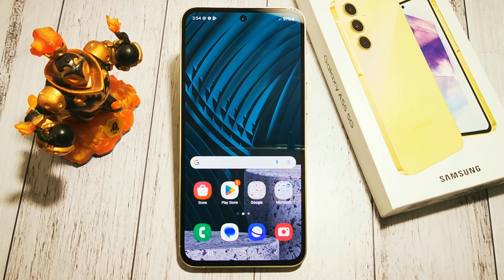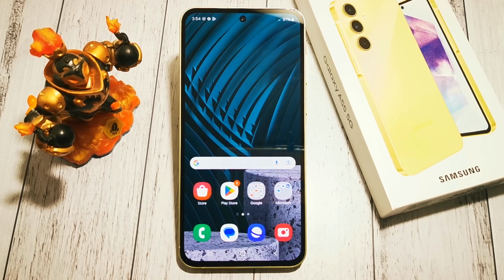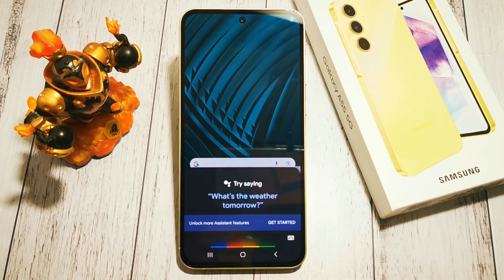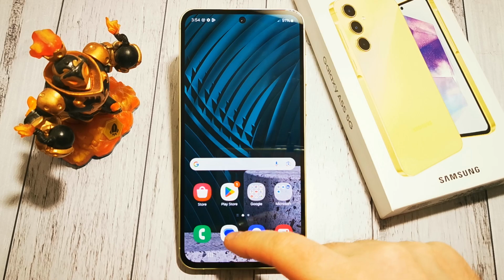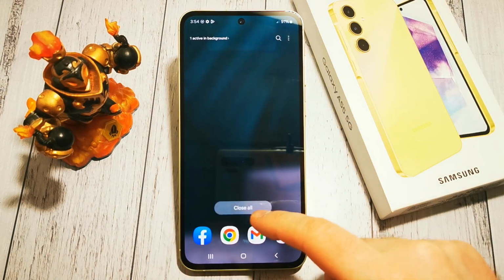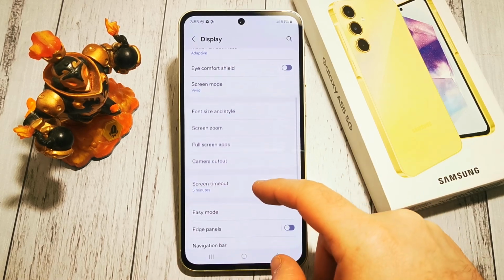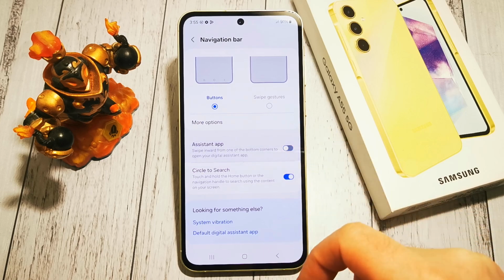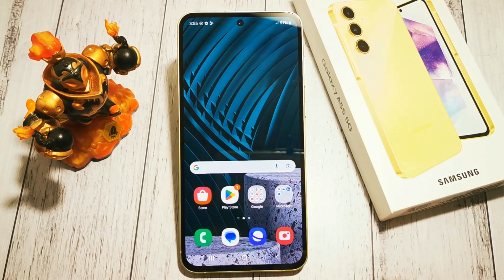SAMSUNG GALAXY A55: How to turn off assistant app | Quick Guide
Title: 🔔 How to turn off assistant app in Samsung Galaxy A55 🔔

Steps to turn off assistant app in Samsung Galaxy A55:

Uncheck the box next to the Assistant app option